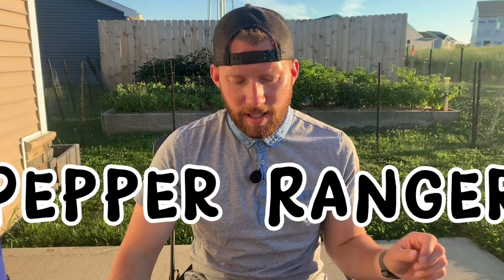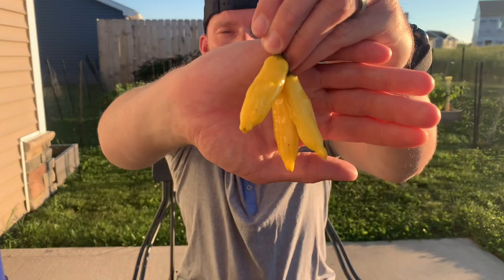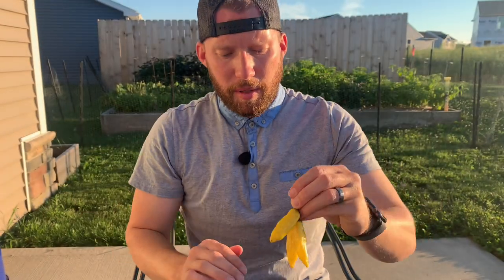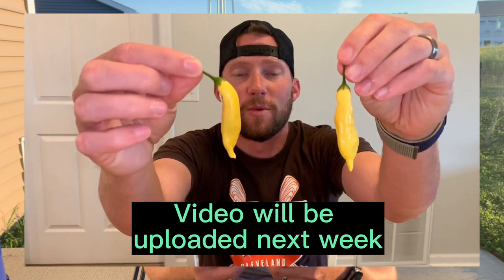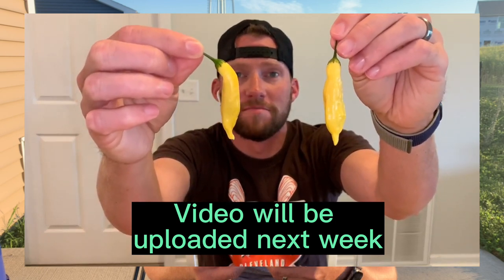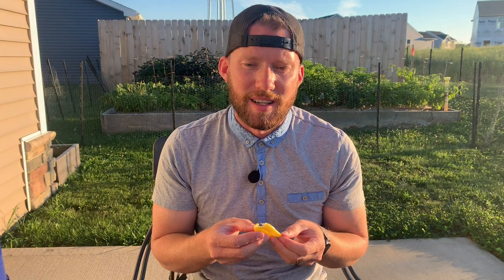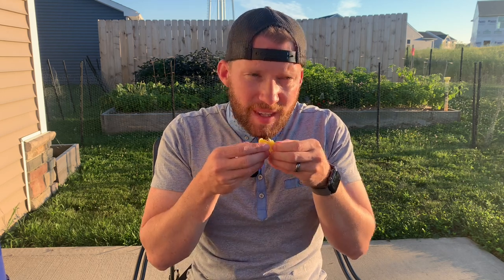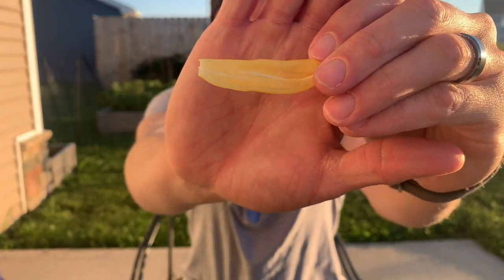Lemon Drop Pepper Review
Peppers from @tessler65